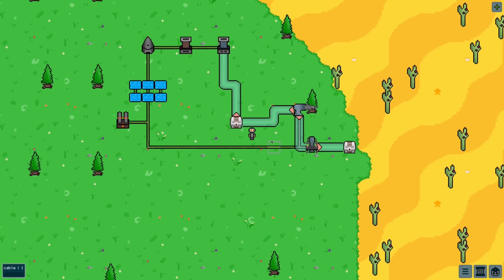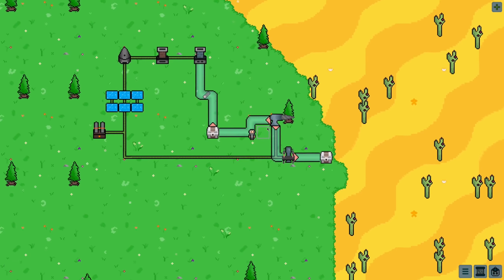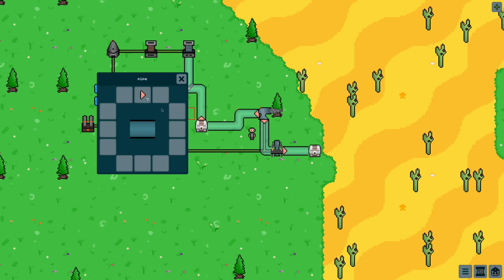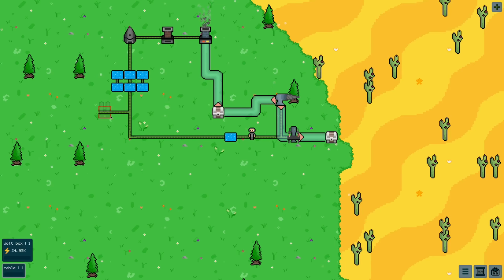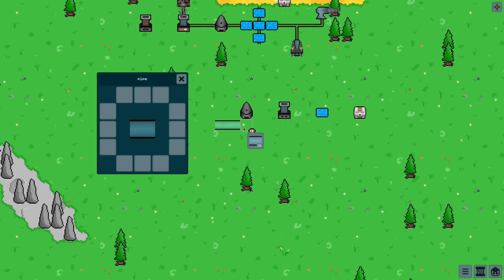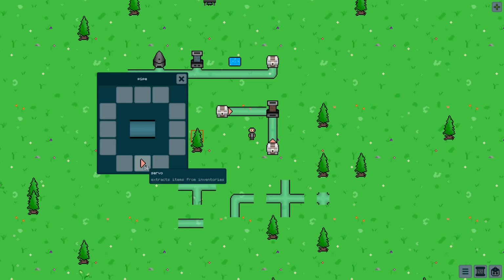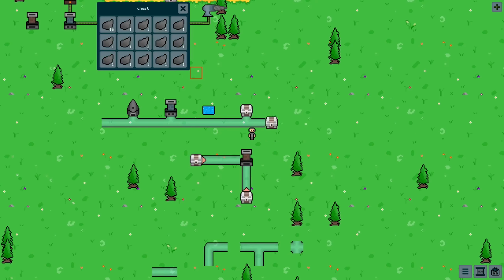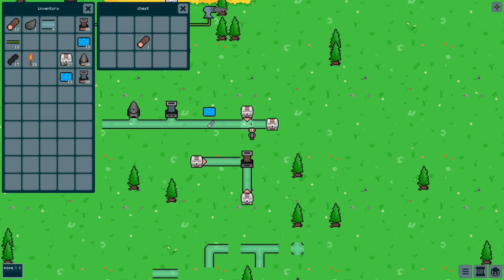Roguelike Factory Game Devlog | Industrial Dungeons #4 Item Piping 🚚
I explain how item transport works in Industrial Dungeons, from connected pipe networks and routing logic to how inventories send and receive items.